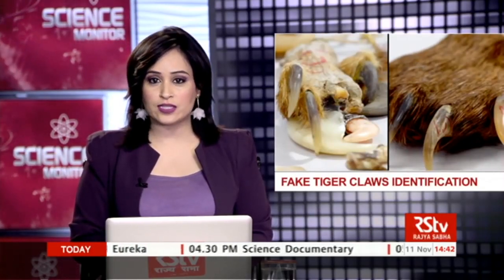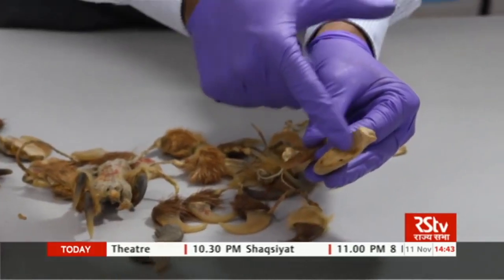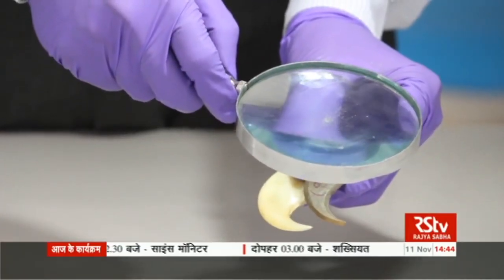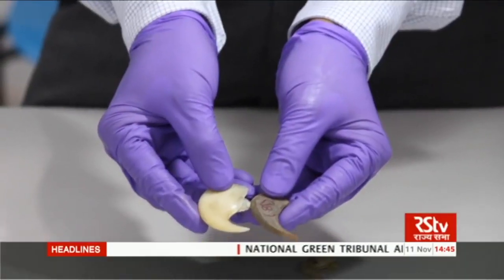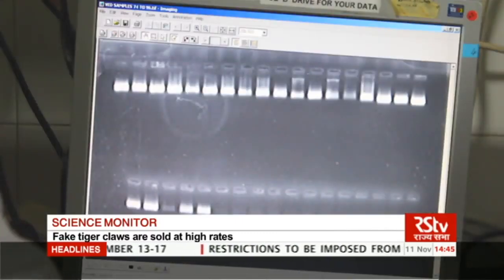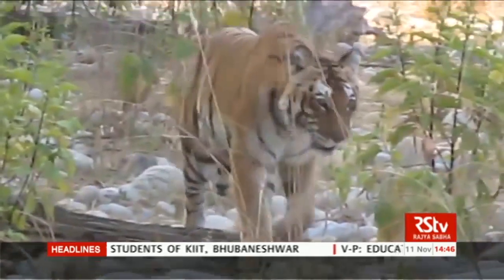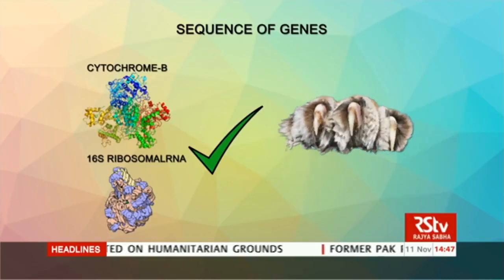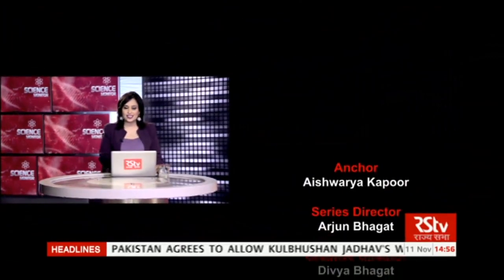Science Monitor : How to identify fake tiger Claws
A Science based Programme by IMAK News & Entertainment Pvt. Ltd. for Vigyan Prasar and Broadcast on Rajya Sabha TV.

This is the report about how to Identify fake and real Tiger Claws.

This Story Reported by me  for IMAK News & Entertainment Pvt. Ltd. which was broadcast on Rajya Sabha TV.

Thanks IMAK  for giving me a chance to work with you.